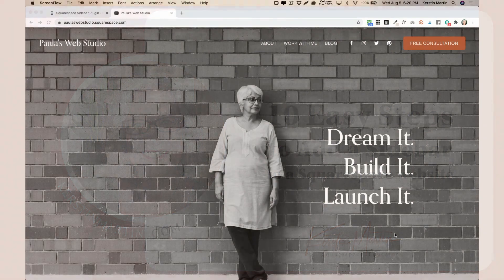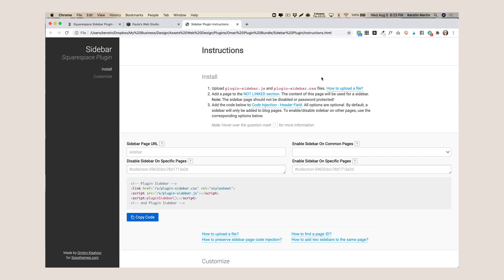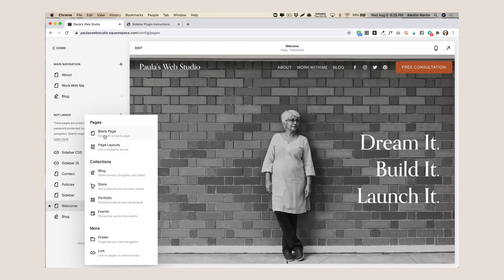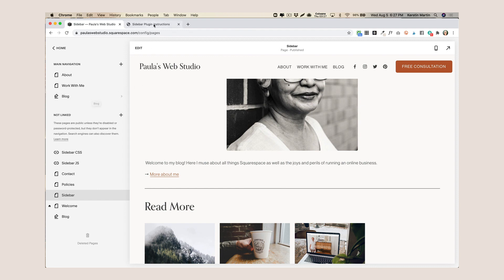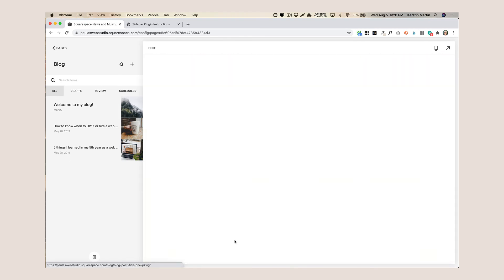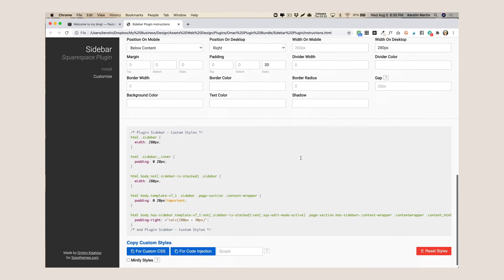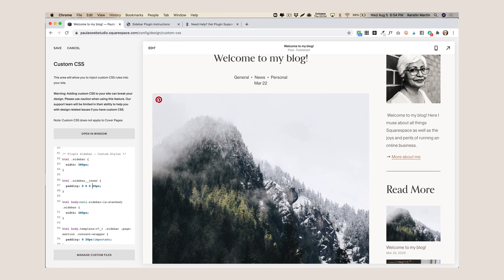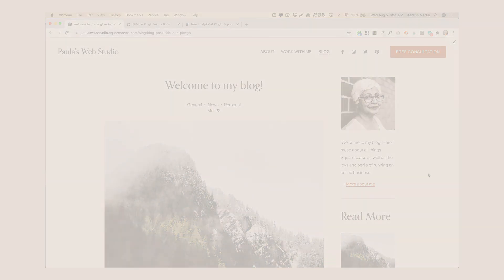10 Easy Steps to Add a Sidebar to a Squarespace Website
While there is much to love about Squarespace templates like Brine or the new version 7.1 there is one problem with them: they don’t come with a sidebar option. While a single-column blog post looks sleek and stylish, there are many reasons why bloggers or business owners still want a sidebar - such as, to have a place for a mailing list sign-up box or to sell products.

The good news is that the clever people at sqspthemes.com created the fabulous Sidebar Plugin! It’s a very versatile plugin, too, with many styling options and you can have as many different sidebars on as many different pages as you like, this is not just for blogs!

In this video I show you how to add a sidebar to your Squarespace website using the Sidebar Plugin, in 10 easy steps.

to purchase the Sidebar Plugin. You can save 15% with the code KMSS15.

I'm Kerstin Martin, Squarespace Educator, late bloomer entrepreneur and creator of the Eule Planner®. My courses help entrepreneurs to build a beautiful, lean and powerful business with Squarespace.

Try Squarespace! Save 20% on your first year with code KERSTIN.